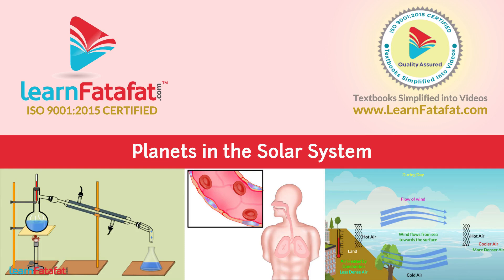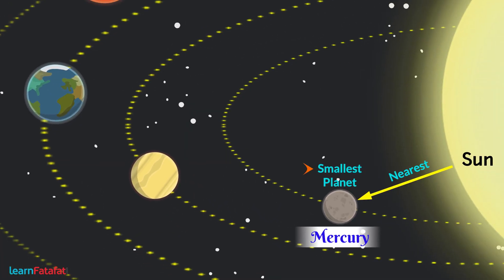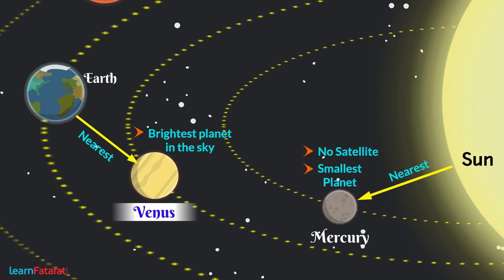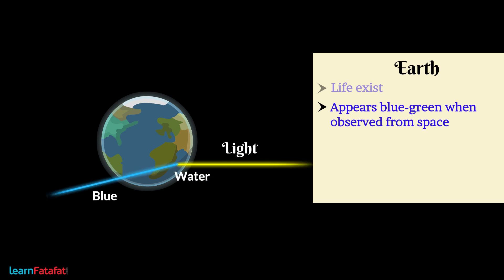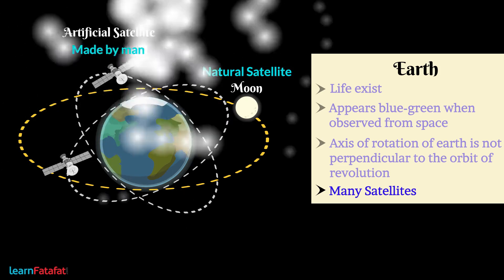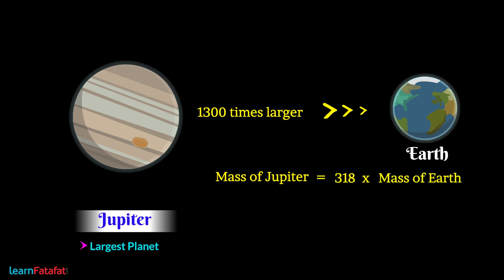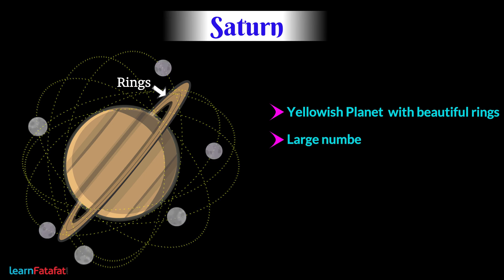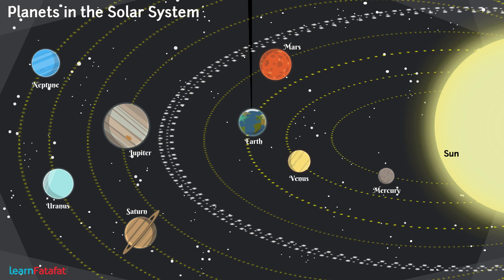Stars and The Solar System Class 8 NCERT - Planets in Solar System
Topics covered:
Mercury
Venus
Earth
Mars
Jupiter
Saturn
Uranus
Neptune
Our solar system is consist of sun and celestial bodies. Celestial bodies includes planets, comets, asteroids and meteors. All of these revolves around the sun with the help of gravitational force. However, in this article ‘Our Solar System’ we will talk about Structure of Solar System.

Structure of Solar System
The Sun
In our solar system sun is the ultimate source of energy. Also, it is nearest star for all the planets. Sun is continuously emitting large amount of heat and light.

Planets
Planets are the bodies which do not have their own light. As a result, they receive light from the sun and reflect that light. Moreover, with the help of this phenomena one can distinguish between planets and stars, that is planets do not twinkle, whereas, stars twinkle. Also, stars in the sky remains at same position whereas, planets change their positions.
In our solar system, there are eight planets, Mercury, Venus, Earth, Mars, Jupiter, Saturn, Uranus and Neptune. Among these, Mercury is the closest planet whereas, Neptune is farthest planet to the sun. Also, the planets like Mercury, Venus, Earth and Mars are much nearer to the sun. hence, they are called inner planets. These planets have few satellites. Planets like Jupiter, Saturn, Uranus and Neptune are at farther distance from inner planets hence, these are called outer planets. Moreover, these planets have one or more rings around them with large number of satellites.
The fixed path in which planets revolve around the sun is called as an orbit. Each planet have different orbit. This prevents collision of planets. Also, each planets have different distance from sun. Therefore, farther the planet larger is the orbit of revolution.
As we have talked earlier that planets revolve around the sun, therefore, time required to complete one revolution in an orbit is called period of revolution. Also, period of revolution is large for larger orbits. Interestingly, Planets revolve around sun as well as around themselves. Time required by planet to complete one rotation around itself is called period of rotation.

Satellites
Some planets have satellite revolving around them. Satellite can be natural as well as manmade. Moon is natural satellite of earth whereas, Aryabhatta is first Indian artificial satellite.

Class 8 Science syllabus:
Chapter 1 - Crop Production and Management
Chapter 2 - Microorganisms: Friend and Foe
Chapter 3 - Synthetic Fibres and Plastics
Chapter 4 - Metals and Nonmetals
Chapter 5 - Coal and Petroleum
Chapter 6 - Combustion and Flame
Chapter 7 - Conservation of Plants and Animals
Chapter 8 - Cell Structure and Functions
Chapter 9 - Reproduction in Animals
Chapter 10 - Reaching the Age of Adolescence
Chapter 11 - Force And Pressure
Chapter 14 Chemical Effects of Electric Current
Chapter 15  Some Natural Phenomena
Chapter 16 - Light
Chapter 17 - Stars and the Solar System
Chapter 18 - Pollution of Air and Water